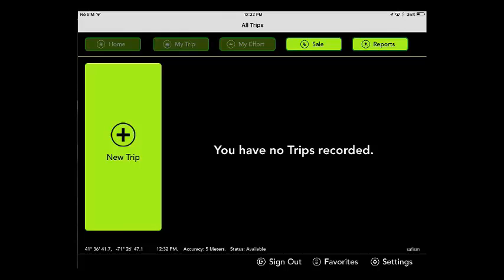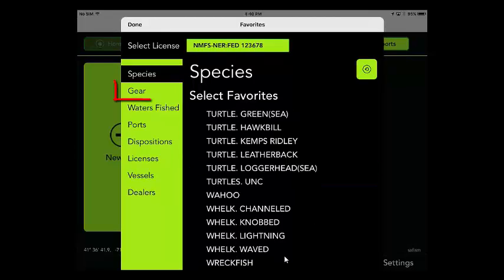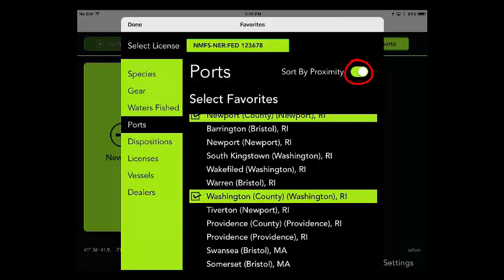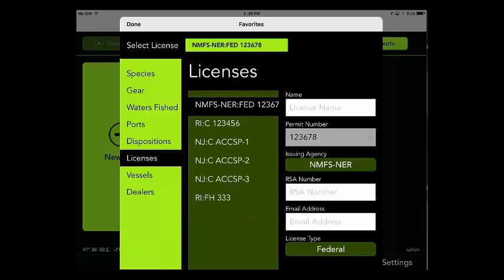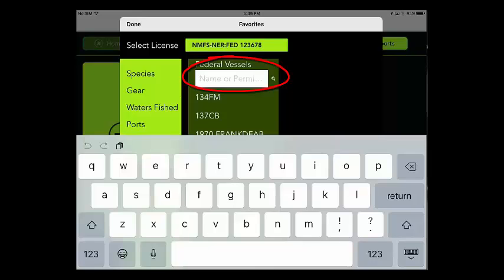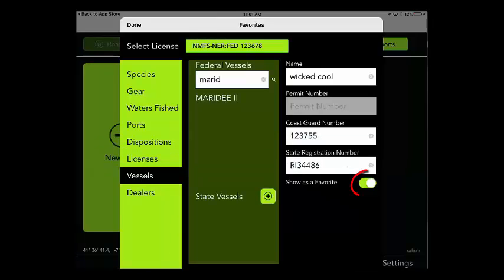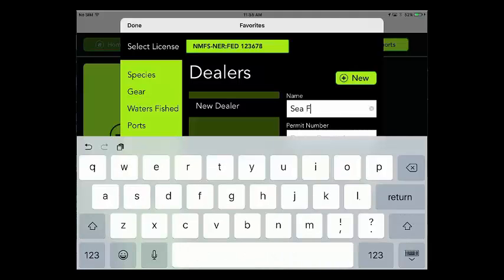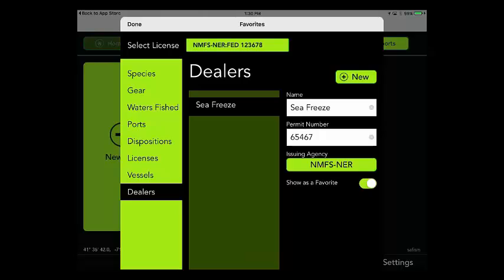eTrips/mobile: Setting up favorites in eTrips/Mobile (iOS)